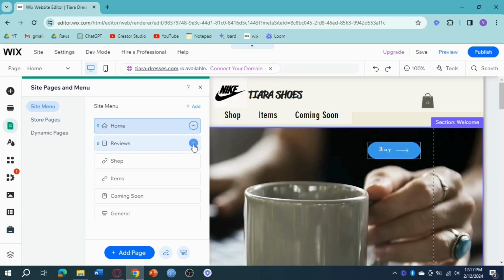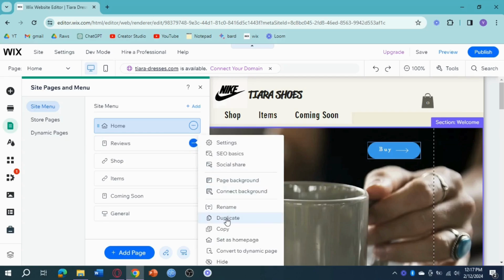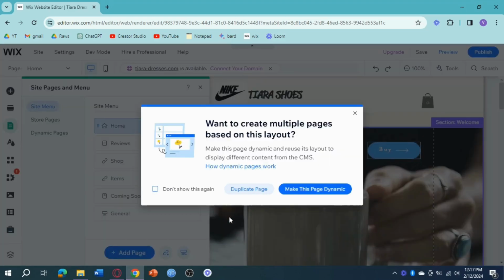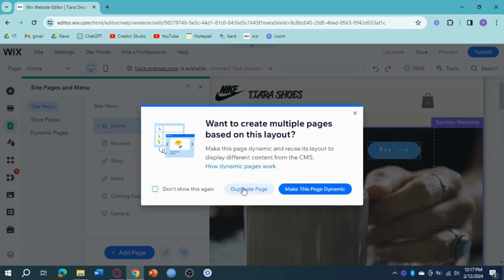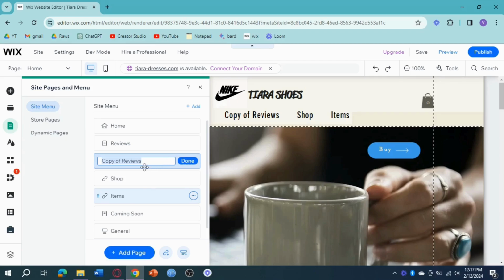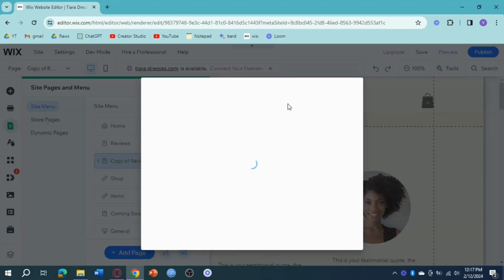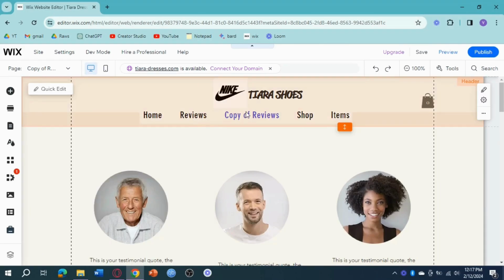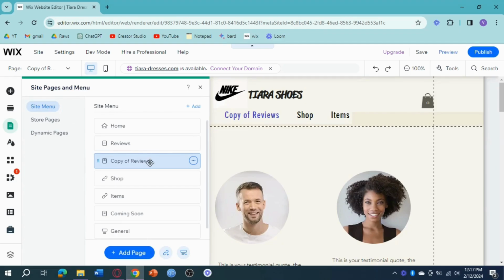How to Duplicate Pages in Wix | Wix Tutorial (2027)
Looking to duplicate pages on your Wix website? This tutorial is perfect for beginners who want to save time by copying existing pages instead of creating new ones from scratch. I'll guide you through the simple steps to duplicate pages in Wix, making it easy to replicate your content and maintain consistency across your site.

In this tutorial, you'll learn:
Why duplicating pages can be useful for website management.
Step-by-step instructions to duplicate a page in Wix, ensuring all design elements and content are preserved.
Tips for customizing duplicated pages to fit different sections of your website without losing the original design.

Streamline your website creation process—follow these steps to duplicate pages in Wix and efficiently manage your site’s content!

Chapters:
00:00:00 Introduction
00:00:10 Duplicate a Page in Website
00:00:40 Create Dynamic Pages
00:00:52 Use Preview Copies
00:01:05 Duplicate and Rename Files